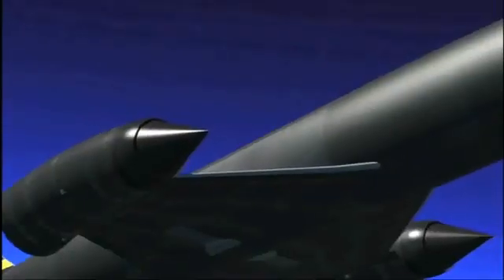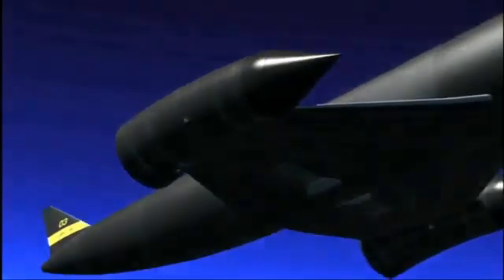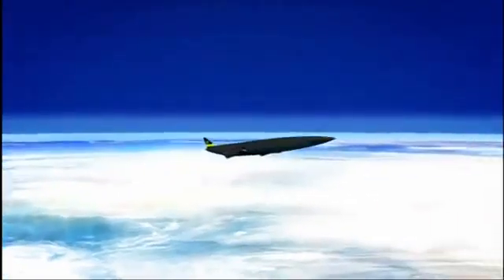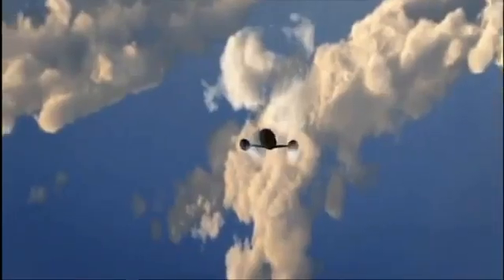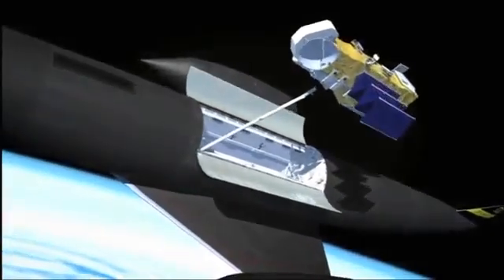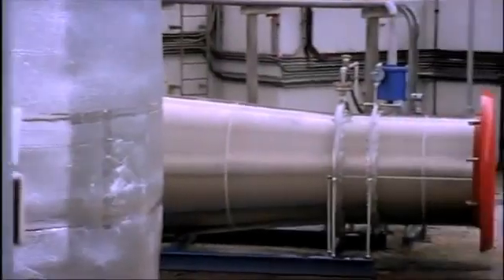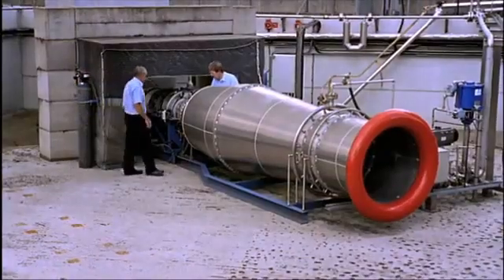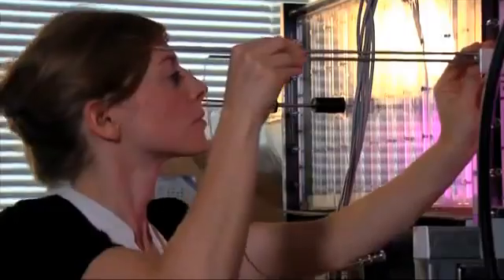Skylon SABRE Engine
The Skylon SABRE Engine, SABRE (Synergistic Air-Breathing Rocket Engine) is a concept under development by Reaction Engines Limited for a hypersonic precooled hybrid air breathing rocket engine. The engine has been designed to achieve single-stage-to-orbit capability, propelling the proposed Skylon launch vehicle. SABRE is an evolution of Alan Bond's series of liquid air cycle engine (LACE) and LACE-like designs that started in the early/mid-1980s for the HOTOL project.

If you have enjoyed this video, please Like with a thumbs up, and comment.